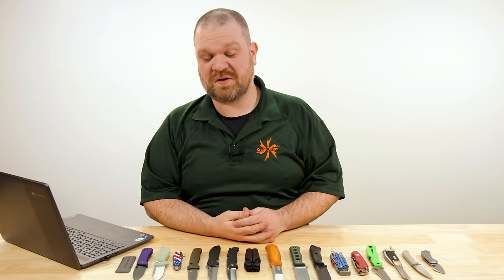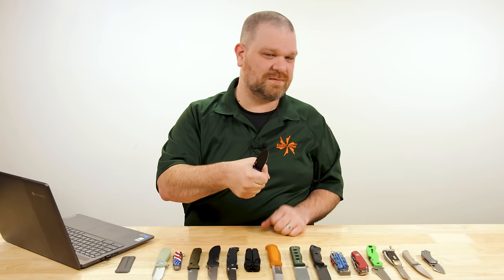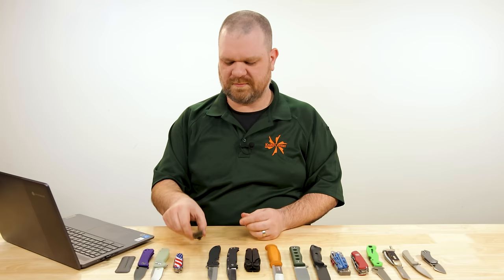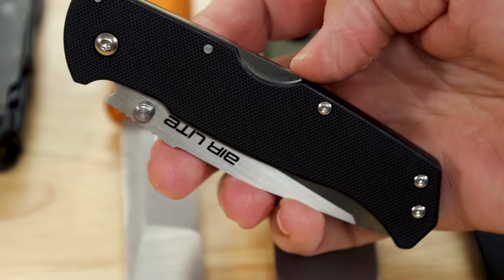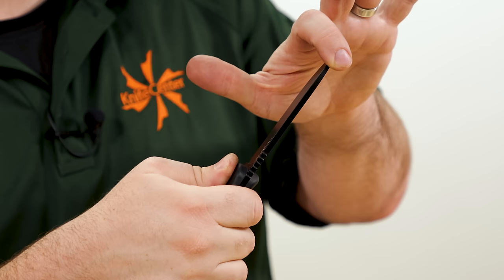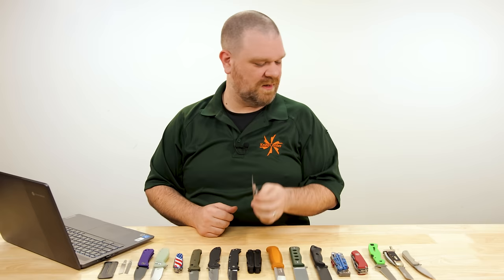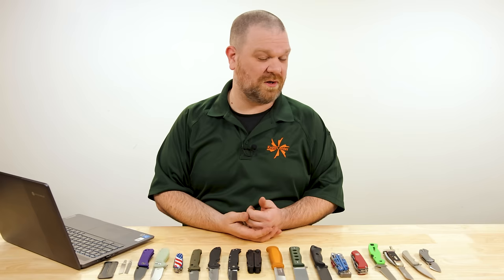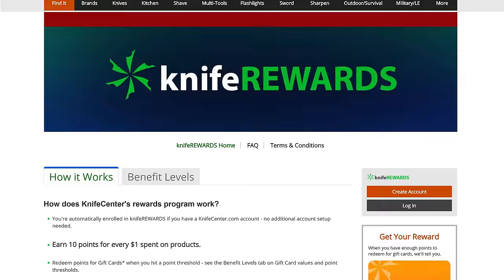KnifeCenter FAQ #162: Best EDC Knife/Multi-Tool Combos?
Pairing a knife with a multitool is a classic EDC combo, but the requirements change based on everyday needs. Plus, David settles the sheepsfoot and wharncliffe definition, revisits knives as heirlooms, and what happened to Cold Steel’s legendary CarbonV Steel.

00:00 Intro
00:53 EDC Combos for Everyman
05:58 EDC Combos for Tradesmen
10:28 EDC Combos for Outdoors
15:58 Sheepsfoot vs Wharncliffe
18:53 Measured Once, Cut Twice: Heirlooms
20:01 S45VN vs S90V
20:37 What is CarbonV Steel?
22:39 I Can’t Believe It’s Not a Butter Knife